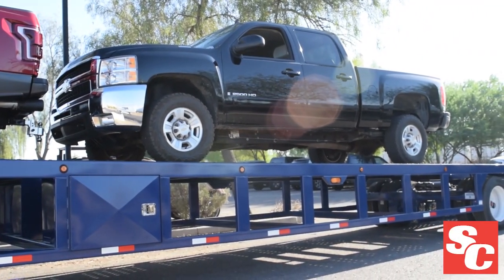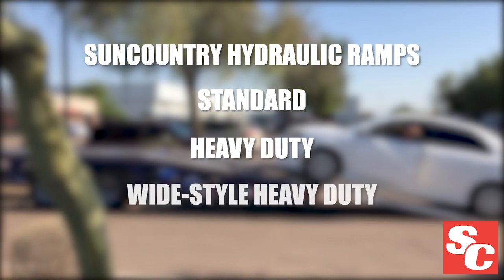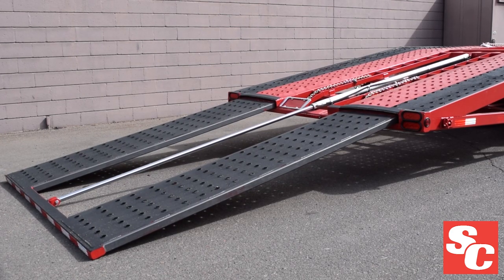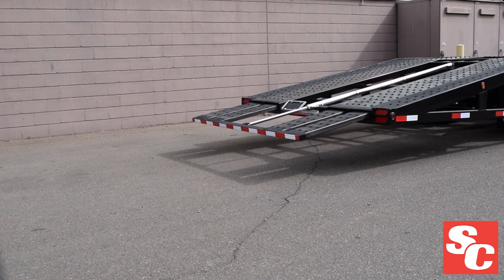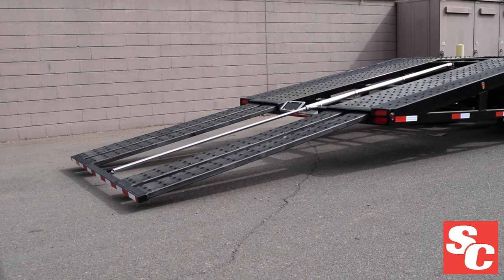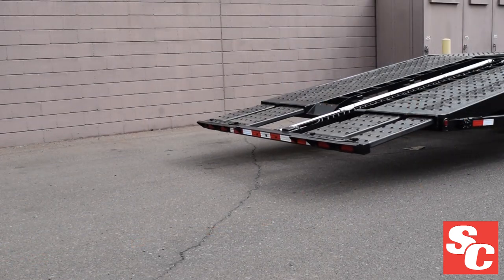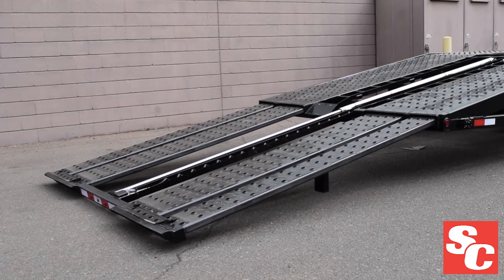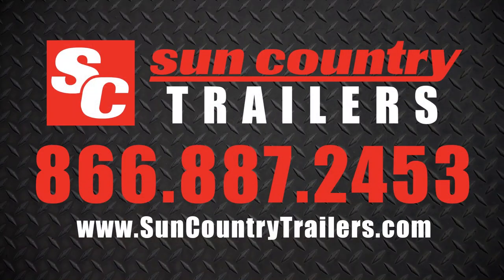Sun Country Hydraulic Ramp | Commercial Car Haulers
When you’re looking for an industrial-strength open car trailer that can get the job done, look no further than Sun Country Trailers. Since 1986, we’ve specialized in creating and perfecting a range of commercial car haulers designed and hand-built to handle aggressive hauling. Our line includes 3, 4, and 5 car haulers, so you can choose the model that best fits your needs.

Each of our car haulers includes premier quality construction engineered for industrial strength and manufactured using precision-cut parts. The low deck heights allow for easy loading and unloading while the ¼” tube steel frames provide unmatched durability for long-term strength. Our extensive range of models allows for a wide variety of load configurations of both low and high-profile vehicles. Non-skid safety paint on the car trailer rails, pouched flooring, and ratchet straps ensure safe loading and hauling, whether you’re traveling locally or cross-country. For a beautiful and durable finish, we apply a smooth powder coating to every 5, 4, and 3 car hauler trailer we produce.

Because we handle all of our design and construction in-house, we’re also equipped with an experienced parts and service department. Our team can handle any trailer with same-day service when possible and competitive labor rates. in addition to preventative maintenance, our service department can run gear diagnostics and repair, cylinder rebuilds and replacement, equipment additions, and more! To ensure your hauler is built to last, we provide a 1-year warranty on both the structure and non-wearable parts.

If easy and convenient loading is a priority for you, our hydraulic ramps offer the perfect solution. With 3 options available, you can choose your ramp style based on your individual hauling needs. Part of our line since we began adding hydraulic ramps, our standard hydraulic ramp is ideal for typical daily drivers including sedans, pickups, and SUVs. This option features a weight capacity of approximately 5,500 lbs. per axle. For something a little more industrial, check out our heavy-duty hydraulic ramps, which are designed to handle approximately 6,000 lbs. per axle. This ramp features a split on each side, allowing more tub steel to support the pouched flooring and provide additional structural support. Offering maximum versatility, our wide style heavy duty ramp is almost as wide as our car haulers and supports approximately 7,000 lbs. per axle.

When you need the best car haulers in the industry, trust Sun County Trailers to go the distance. Ready to find the perfect 3, 5, or 4 car hauler trailer for sale? We work with select partnered dealers across the nation and supply our trailers directly for your convenience. Visit us online to learn more about our available car haulers, our parts and service department, or for help obtaining financing at SunCountryTrailers.com. You can also contact our Phoenix operation by phone at for more information today!